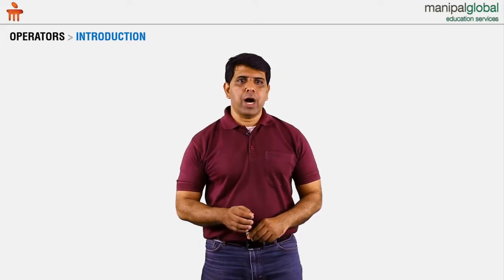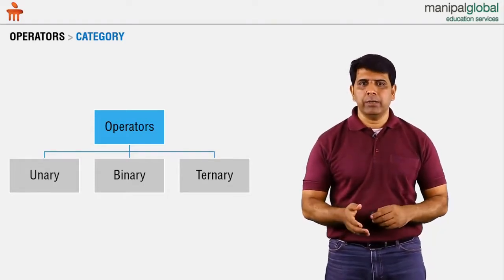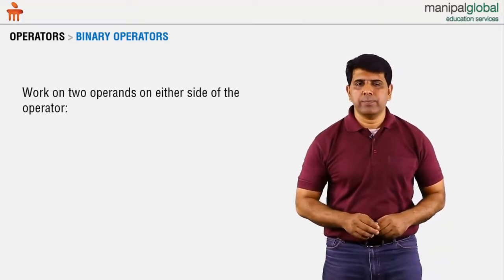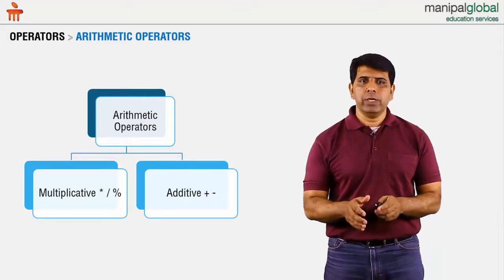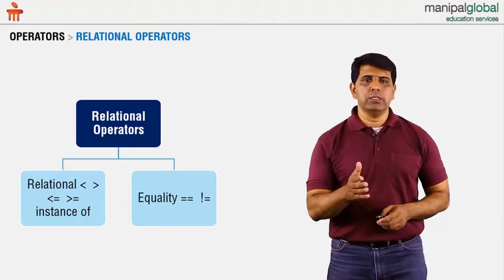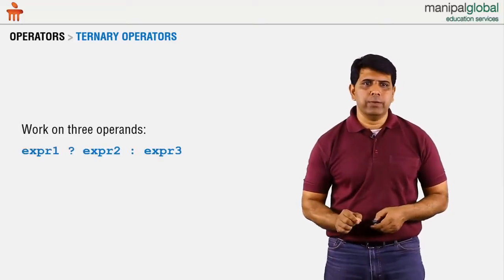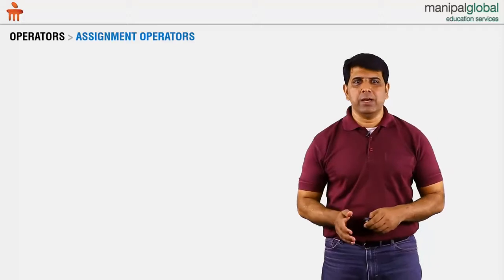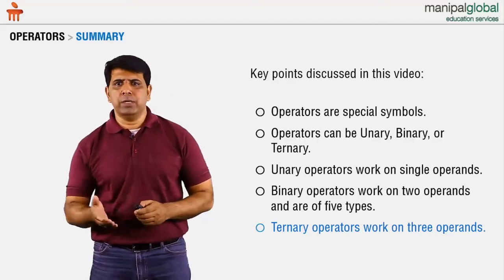java Operators (java tutorial for beginners)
java tutorial for beginners(java Operators )

 - introduction to java course free